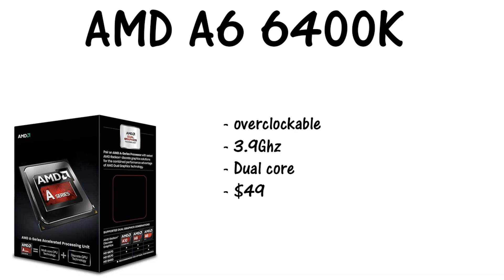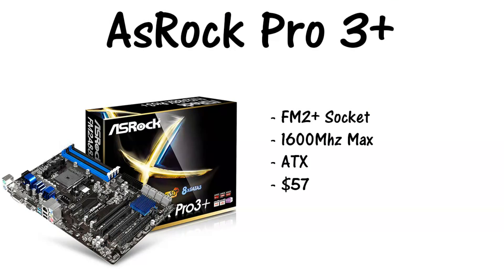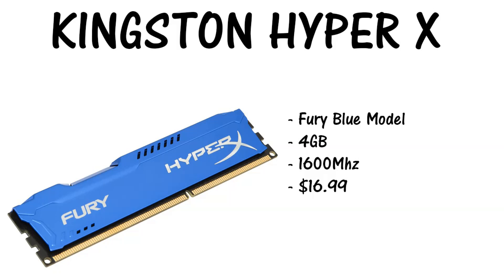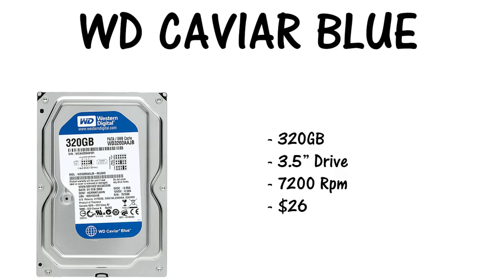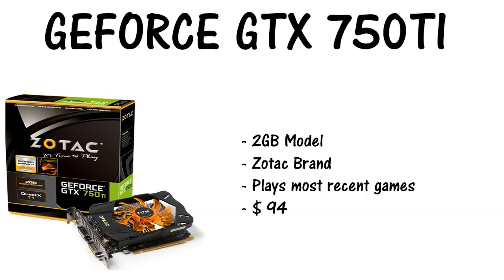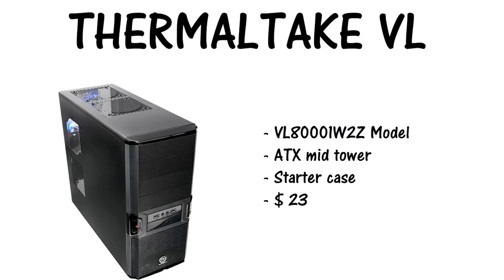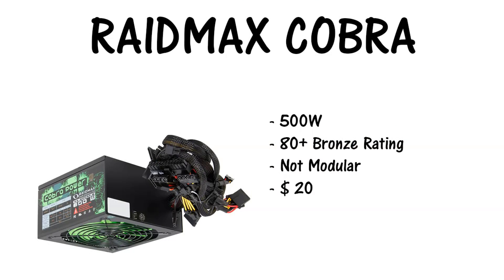ULTIMATE PC BUILD GUIDE - $300 - May 2016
BUILD GUIDE PARTS

- Frosted Tech

-GRAPHICS CARD
-CPU COOLER
-PC HEADSET
-EDITING HEADSET
-CONSOLE HEADSET
-HEADPHONE HANGERS
-XBOX ONE
-DESK 1
-DESK 2
-SIDE DRAWERS
-WHITE CHAIR
-LIGHT KIT
-AUDIO INTERFACE
-BOOM ARM
-LIGHT BOXES
-ELITE CONTROLLER
-FOAM SQUARES